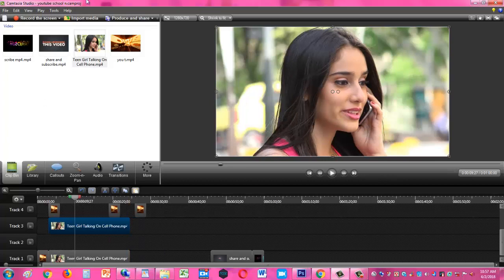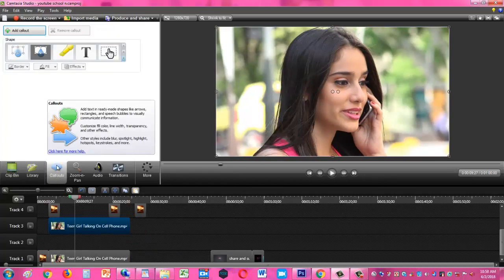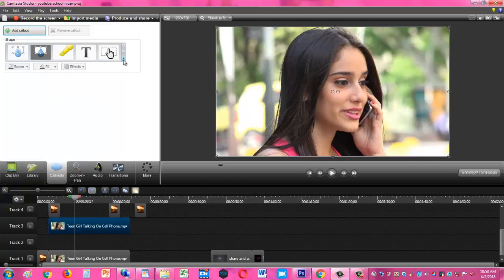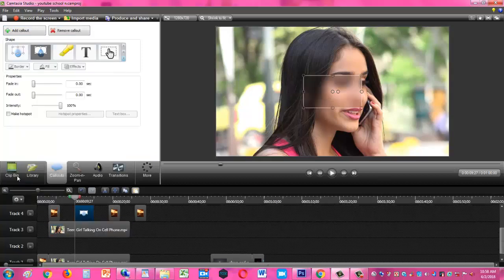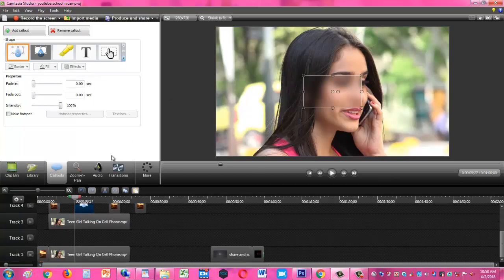Discover the Secret to Adding Blur to Your Portrait Videos in Camtasia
In this tutorial, we're going to learn how to add a blurry background video or image to our videos in Camtasia 8/9. By using this simple blur effect, we'll be able to create professional-looking videos that will stand out from the crowd.

This tutorial is perfect for anyone who wants to add a blurry background to their videos in Camtasia 8/9. By the end of this video, you'll be able to create your own blurry background videos in seconds! So be sure to check it out now!